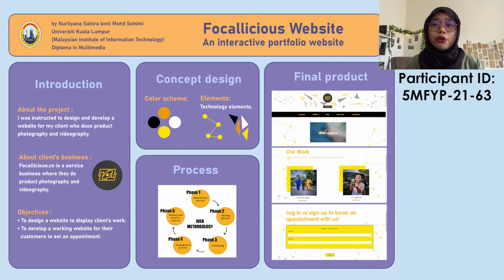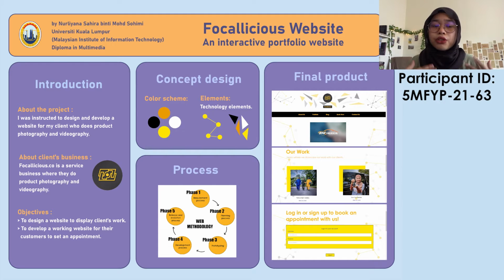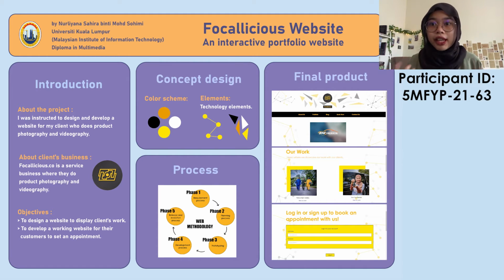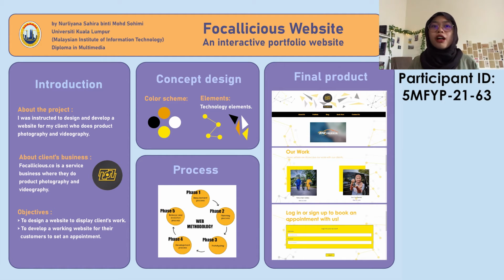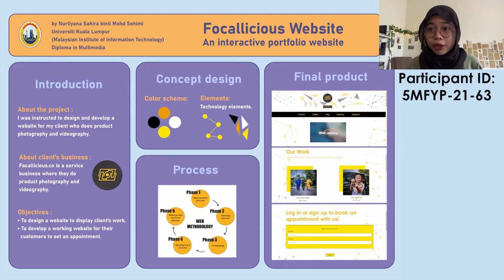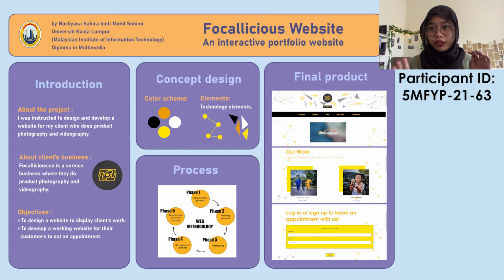IEEE YP Malaysia | 2nd 5MFYP 2021 | Semi-Final | Contestant No: 5MFYP-21-63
2nd IEEE Five Minutes Final Year Project (5MFYP) Competition 2021 | Semi-Final

Project Title: Focallicious Website
Contestant Name: Nurliyana Sahira Binti Mohd Sohimi
Mentor/Supervisor Name: Ms. Nur Syahe La Binti Hussien
College/University: Universiti Kuala Lumpur (UniKL MIIT)

IEEE Young Professionals Malaysia

Chair: Dr. Haroon Rashid
Vice-Chair: Dr. Nadiah Husseini Zainol Abidin
Secretary: Dr. Osman Bin Ayop
Treasurer: Dr. Yasmin Mustapha

Executive Committee Members:
Dr. Huda A. Majid
Yasmin Mumtaz Ahmad
Mardhiyah Md Jan
Ir. Noor Mohd Fadzli B Othman
Aznilinda Zainodin
Norazida Binti Ali